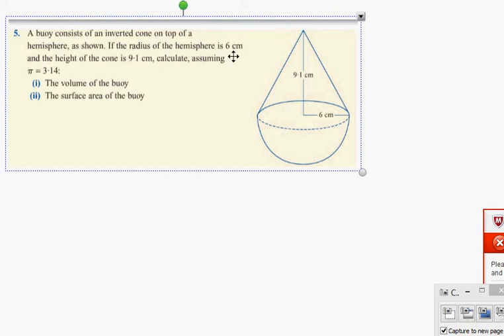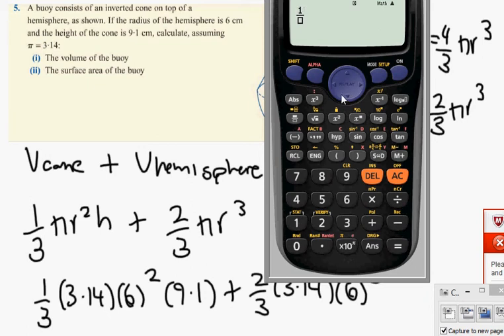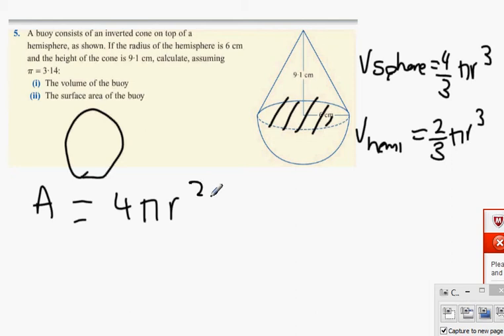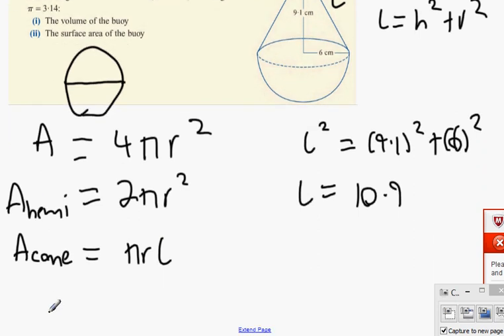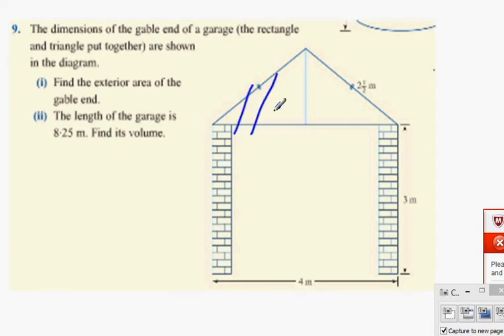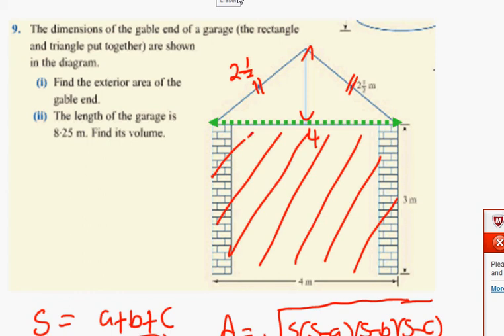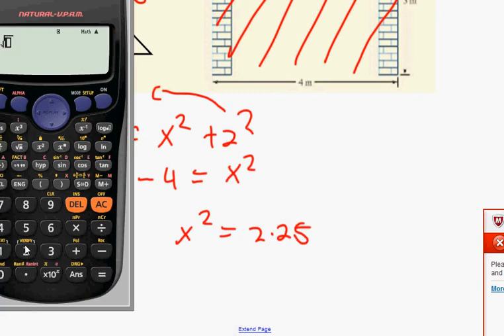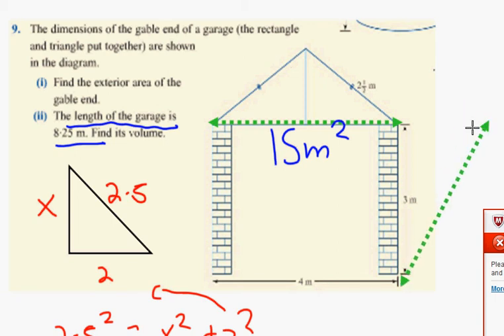6th exercise 5 7 q 5 and 9